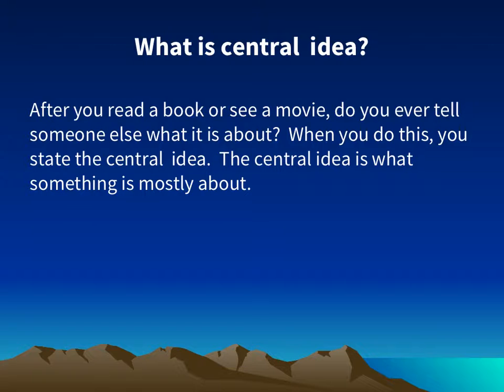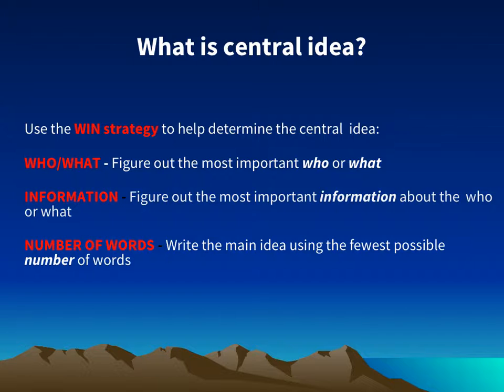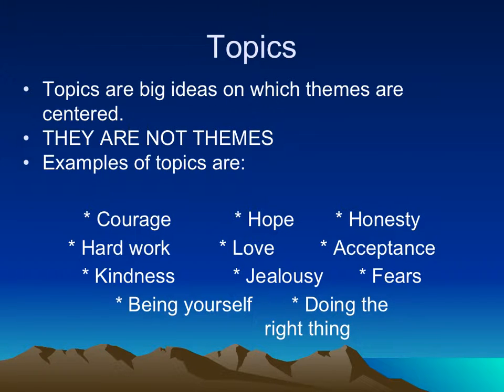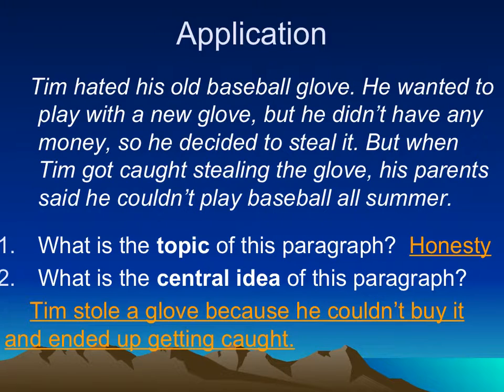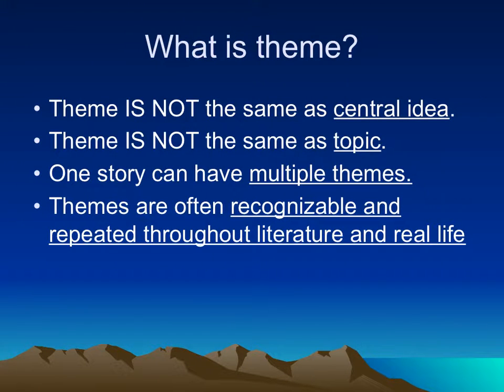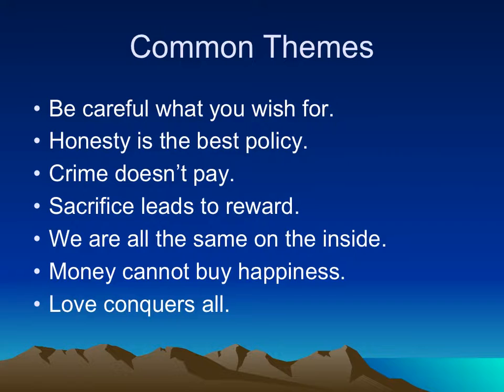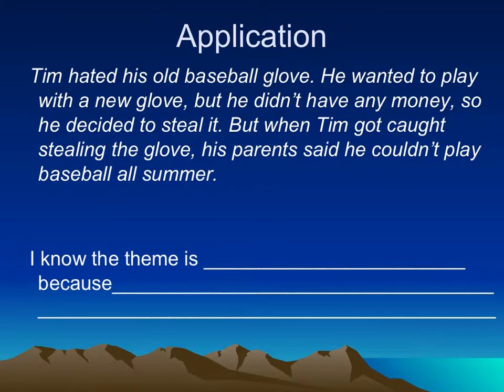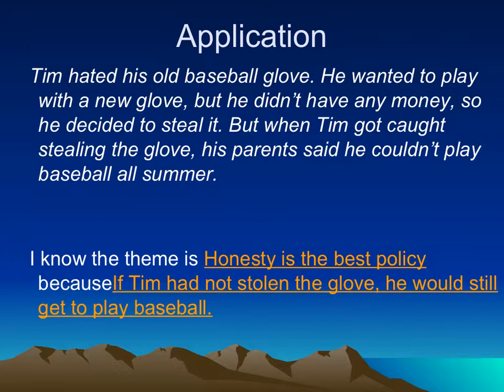theme guided notes